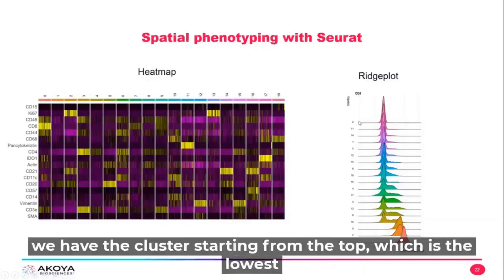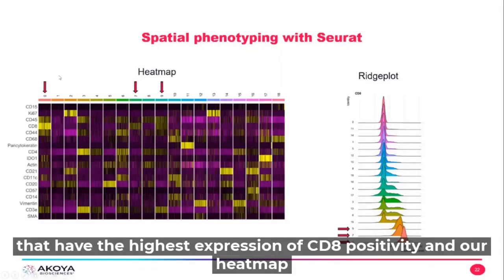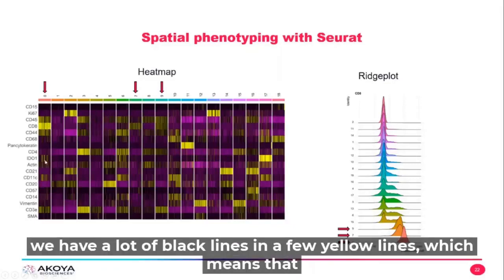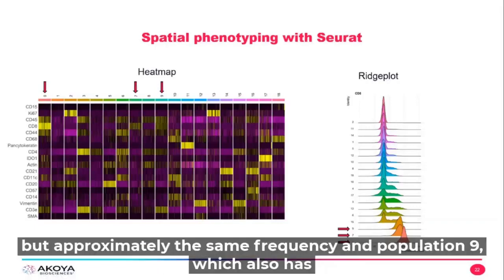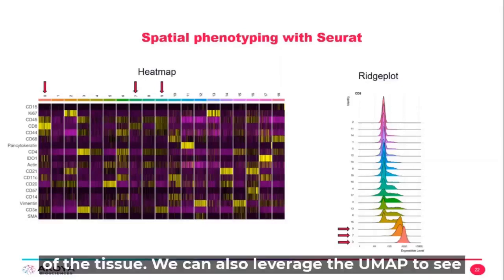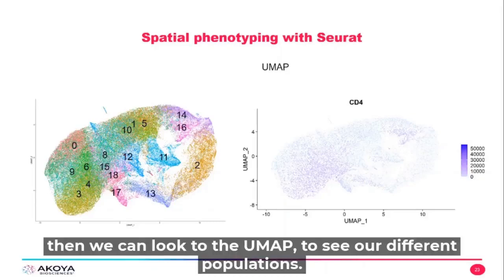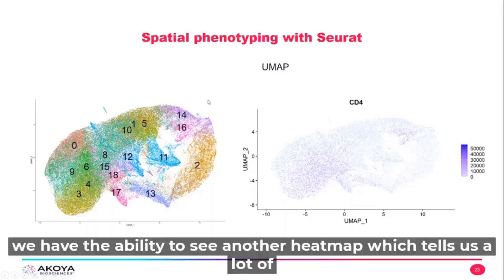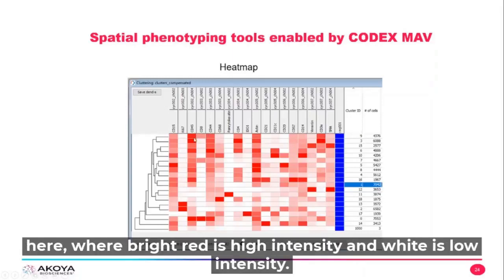Lợi ích của xác định kiểu hình không gian với CODEX và Seurat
Tại sao việc xác định kiểu hình không gian với CODEX và Seurat lại hữu ích cho việc xác định các kiểu hình bên trong mô?
Video này là trích đoạn của Webinar: Why is spatial phenotyping with CODEX and Seurat useful for identifying phenotypes inside of the tissue?